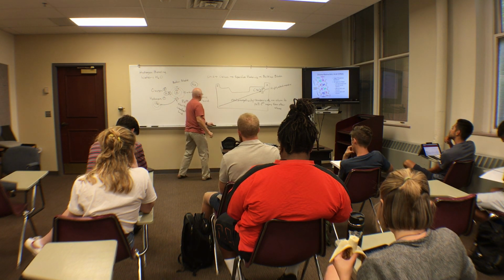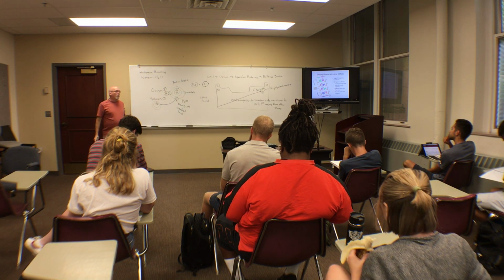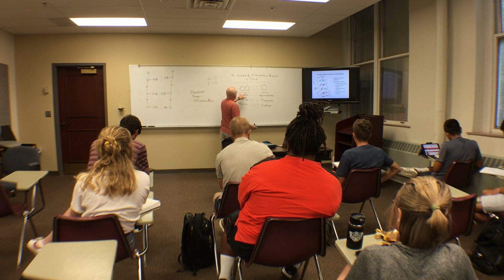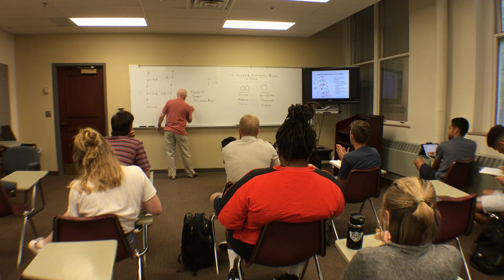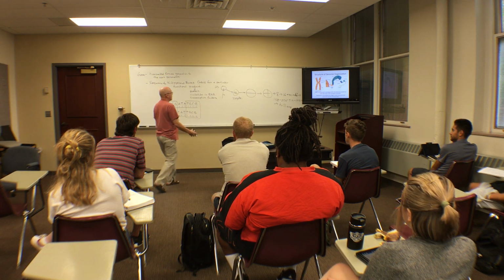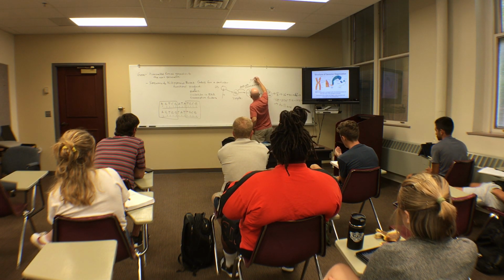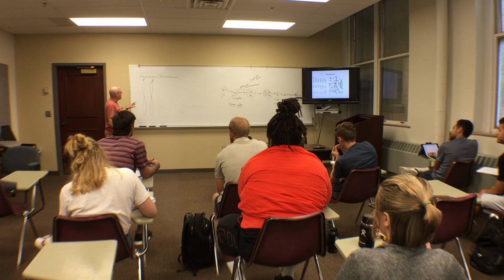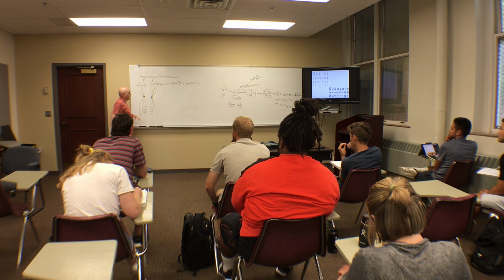CTI 259 September 6 2019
Introduction to DNA and genome structure in preparation for a discussion of mitosis, meiosis and genetics.